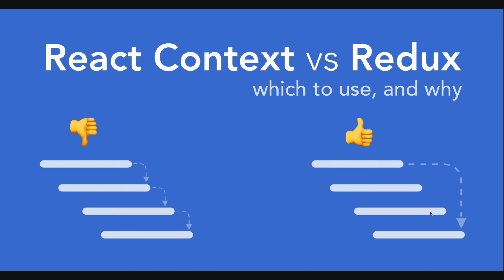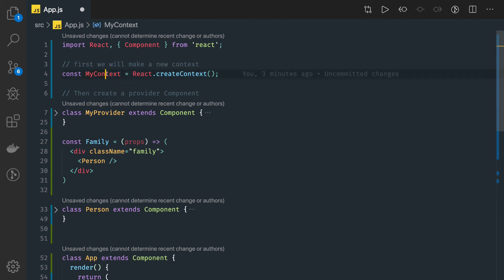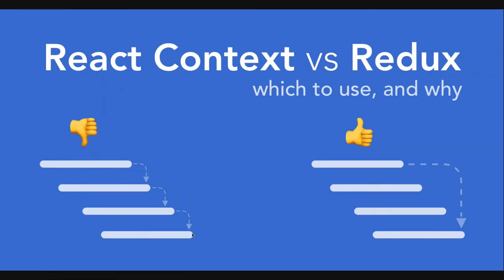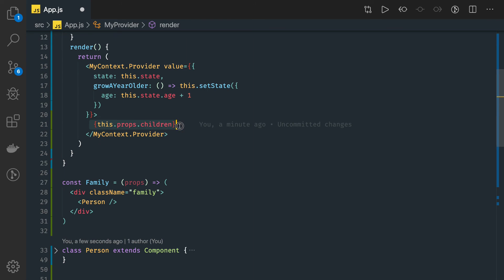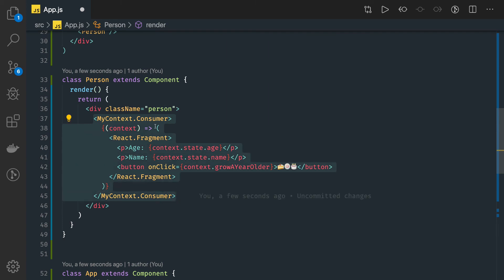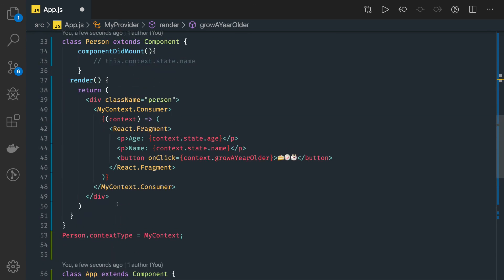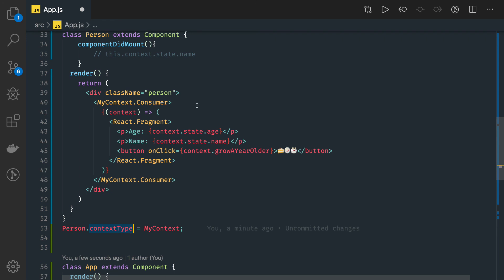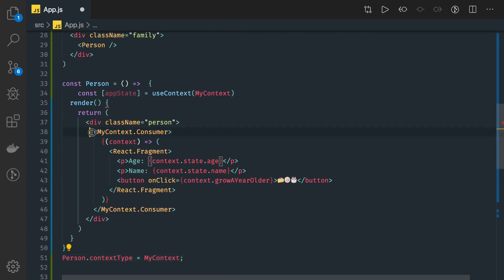React Understanding Context APIs #63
Playlist This course will teach you React.js in a practice-oriented way, using all the latest patterns and best practices you need. You will learn all the key fundamentals as well as advanced concepts and related topics to turn you into a React.js developer.
This is a huge course because it really covers EVERYTHING you need to know and learn to become a React.js developer!
No matter if you know nothing about React or if you already got some basic React knowledge (not required but also not a problem), you will get tons of useful information and knowledge out of this course!
My goal with this course is to ensure that you feel confident working with React, so that you can apply for React jobs, use it in your own projects or simply enhance your portfolio as a developer - whatever your goal is: This course gets you there!
React is a JavaScript library for building user interfaces. It is developed and maintained by Facebook, and is often used for building single-page applications and mobile applications.
One reason to learn React is that it is a popular and in-demand technology, so learning it can improve your job prospects and make it easier to find work as a front-end developer. React is also a good choice for building modern web applications because it is efficient, scalable, and fast, and it uses a virtual DOM (a lightweight in-memory representation of the actual DOM) to minimize the number of DOM manipulations required, which makes it easier to build high-performance applications.
Another reason to learn React is that it is a well-designed and flexible library that makes it easy to build reusable components that can be composed to build complex user interfaces. This makes it easier to maintain and update your codebase over time, as you can reuse components in multiple places rather than having to rewrite the same code multiple times.
Overall, React is a powerful and widely used tool for building modern web applications, and learning it can be a valuable addition to your skillset as a front-end developer.
During the course we are going to use latest version of React - React 18.
As far as concepts we are going to cover

Master the fundamental features of React, including JSX, state, and props
From square one, understand how to build reusable components
Dive into the source code of Redux to understand how it works behind the scenes
Test your knowledge and hone your skills with numerous coding exercises
Use popular styling libraries to build beautiful apps
See different methods of building UI's through composition of components
Remember all these techniques with clearly-written cheatsheets

- React Fundamentals
- useState hook
- useEffect hook
- conditional rendering
- forms
- useRef hook
- useReducer hook
- prop drilling
- context api
- custom hooks
- useCallback hook
- useMemo hook
- React Router 6
- axios http library
- redux-toolkit